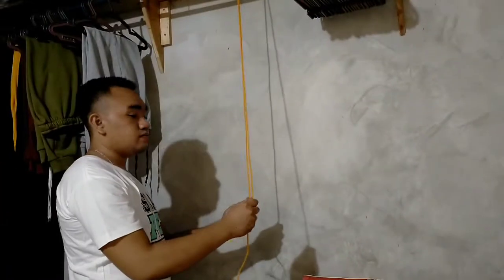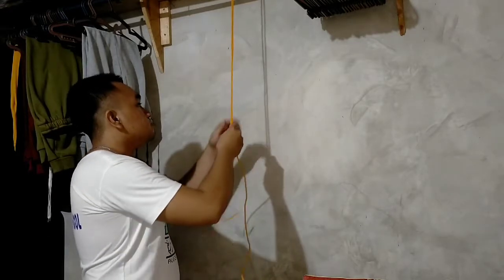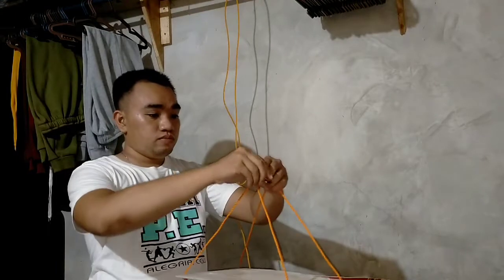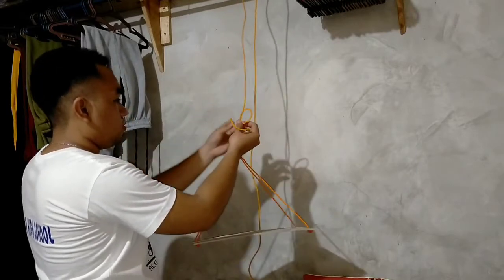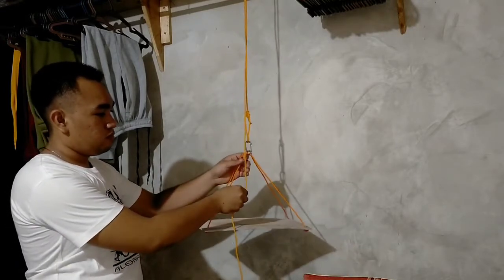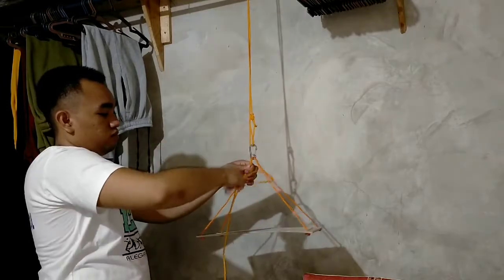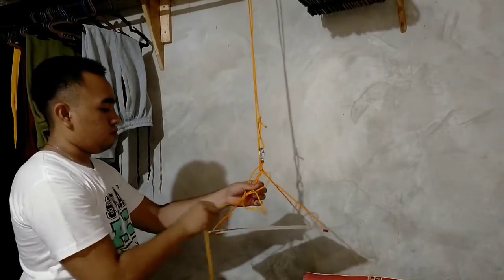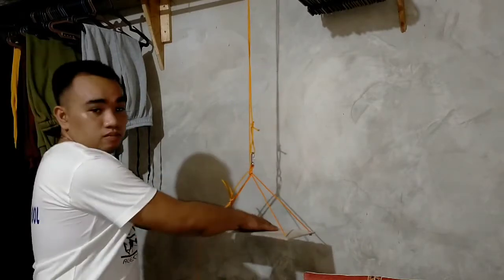DIY RIGGING OF BOSUN'S CHAIR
CTTO OF THE MUSIC